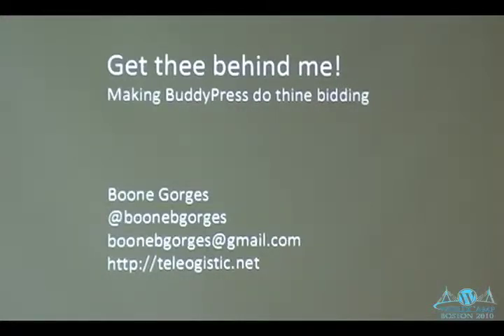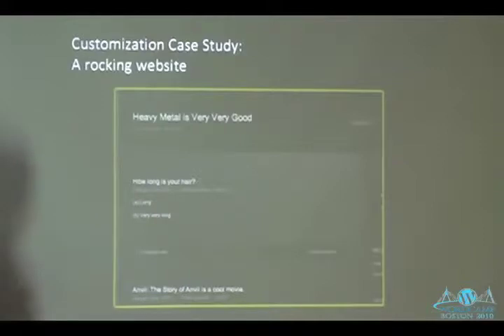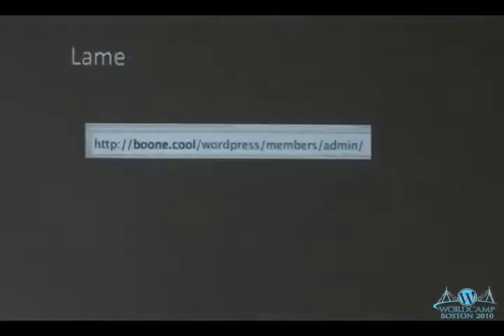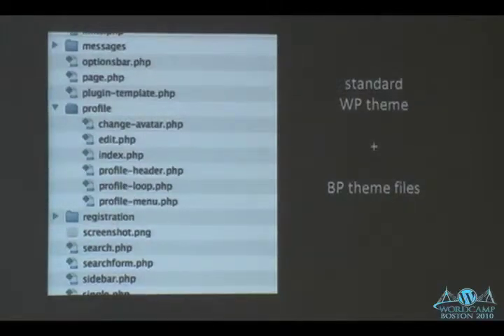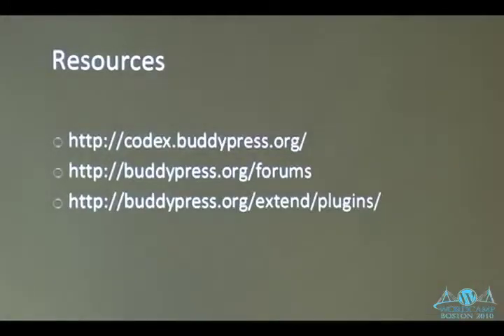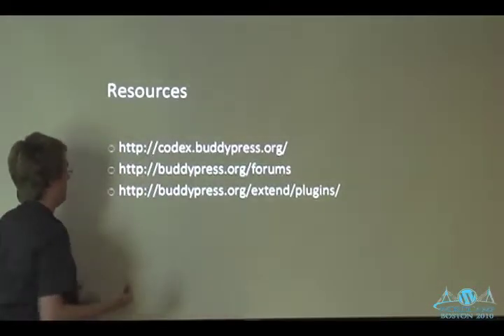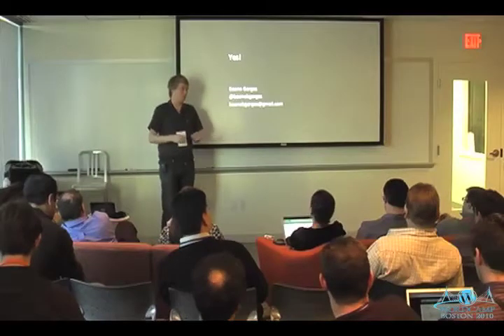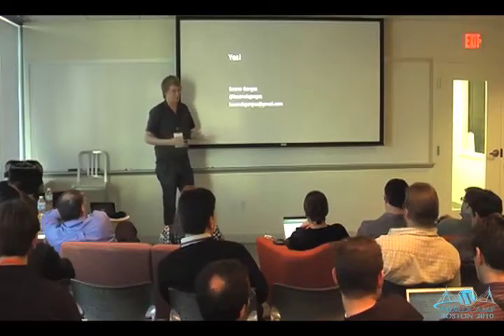WCBos-D07: Get Thee Behind Me: Making BuddyPress Do Thy Bidding - Boone Gorges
With BuddyPress, you can build your own social network on top of WordPress in just a few minutes. But every community is unique (freakish?) in its own ways, and BuddyPress's default setup won't work for everyone. Sometimes you want more than the standard BuddyPress, sometimes you want less, and sometimes you want something that doesn't look social networkish at all. In this session I'll talk about the structure of BuddyPress and how the parts work together. Then I'll demonstrate a few examples of how you can use plugins, config files, and child themes to make BuddyPress work for your unique and freakish purposes.